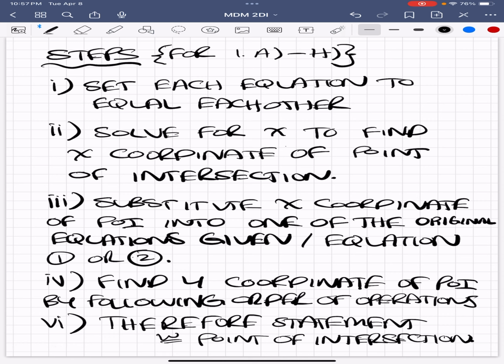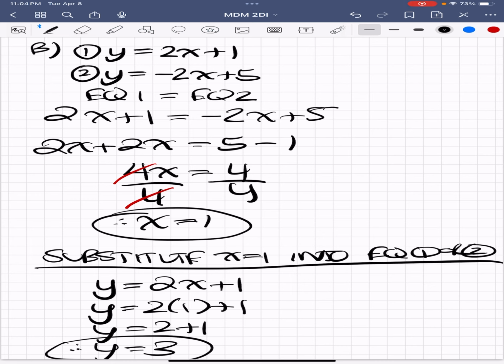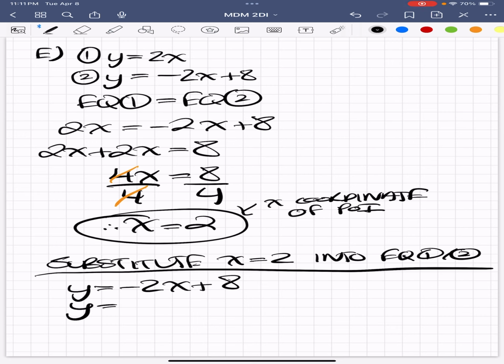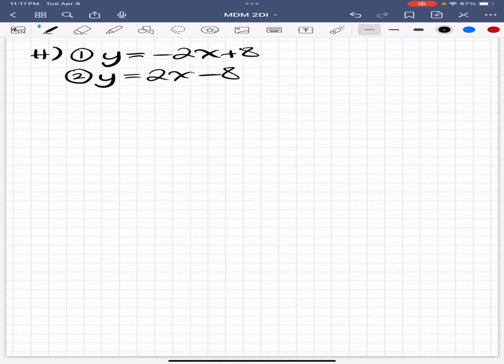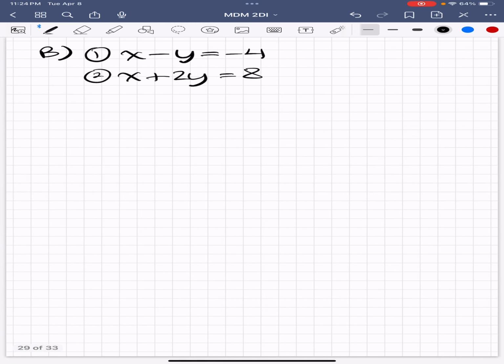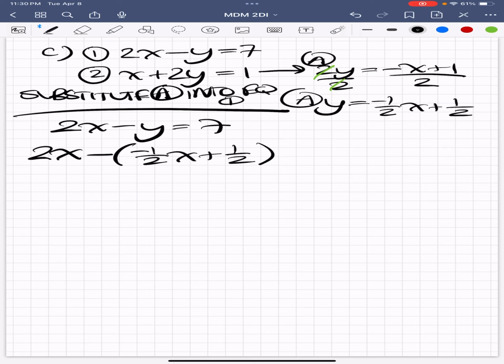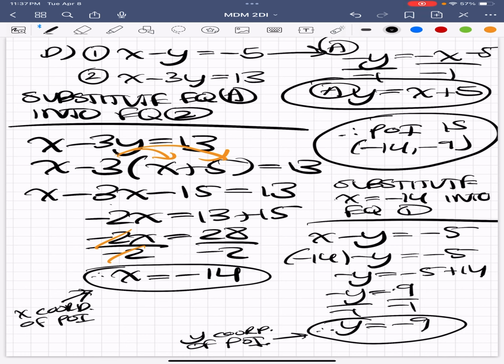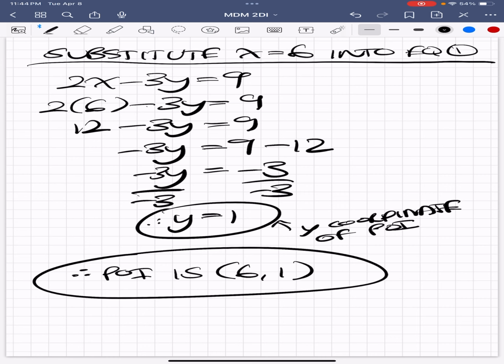Solving Systems of Equations By Substitution